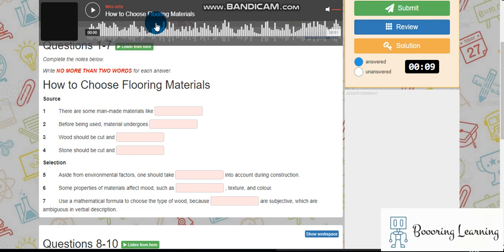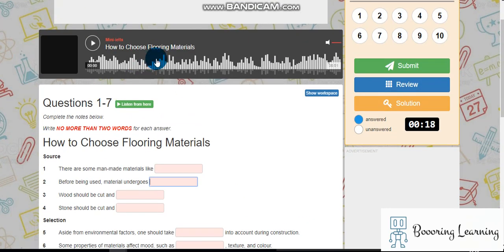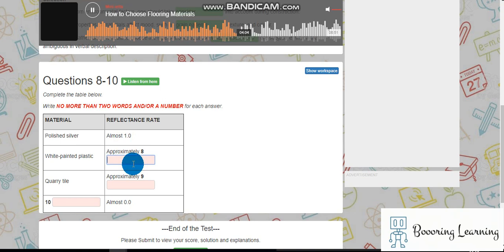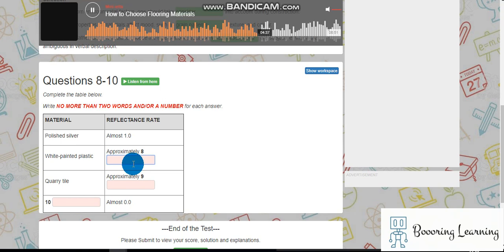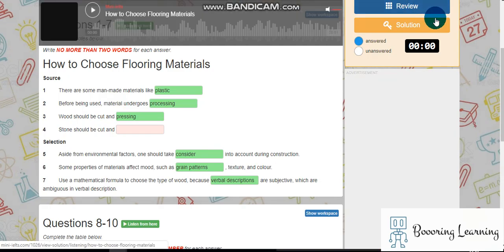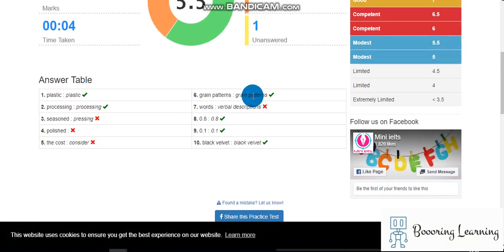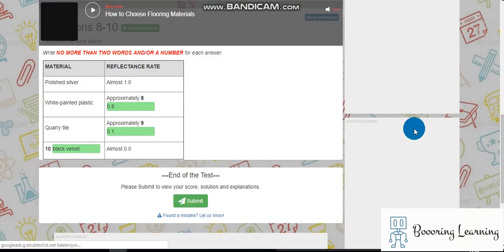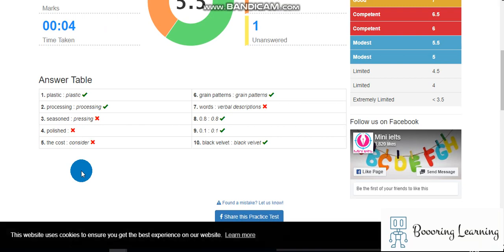How to Choose Flooring Materials